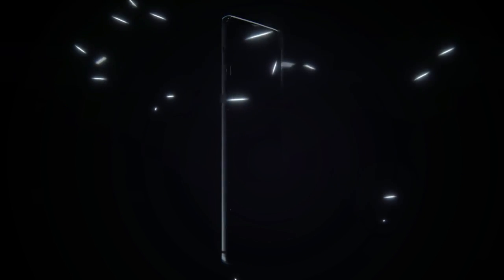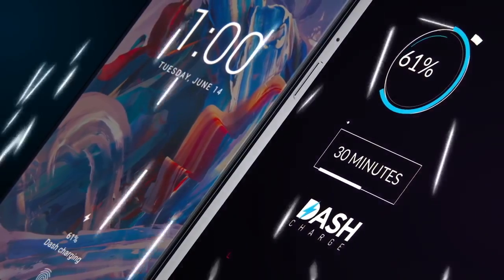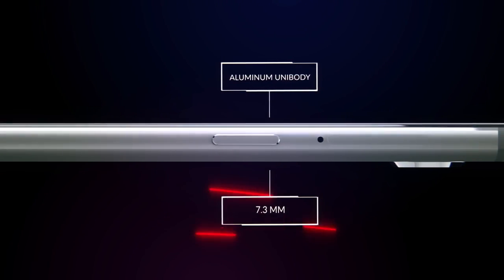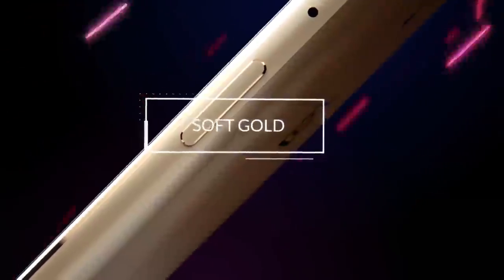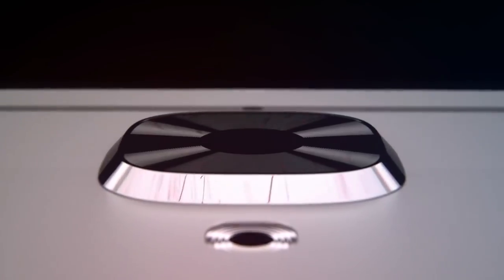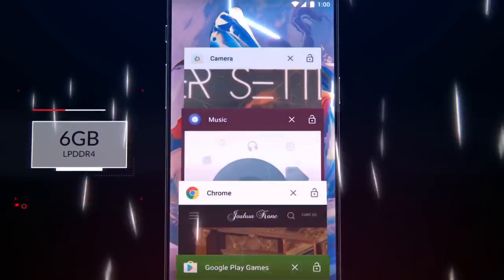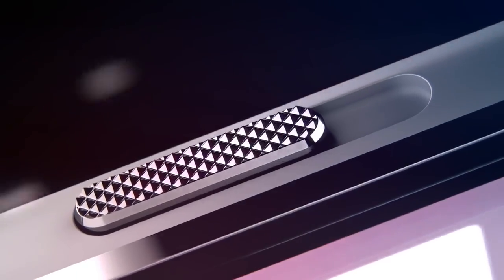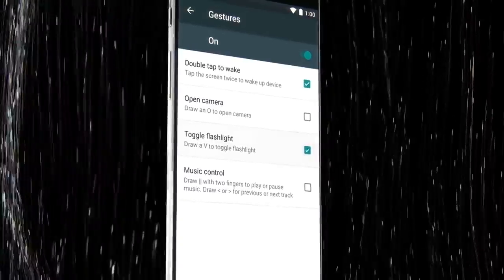2016-06-14 - OnePlus 3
The OnePlus 3 was unveiled on June 14, 2016. The 3 was the company's first "metal unibody" phone. The phone launched with a Qualcomm Snapdragon 820, 6 GB of RAM and 64 GB of UFS 2.0 storage. The phone was well regarded amongst critics, mostly for its low price and high specifications.